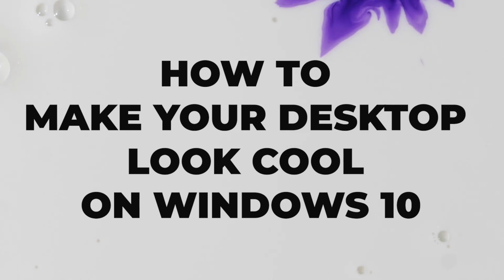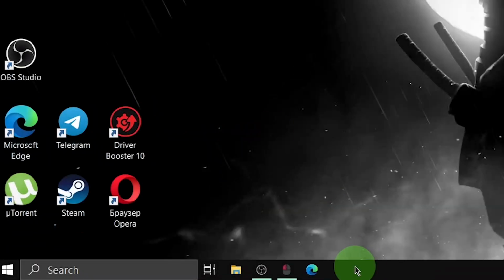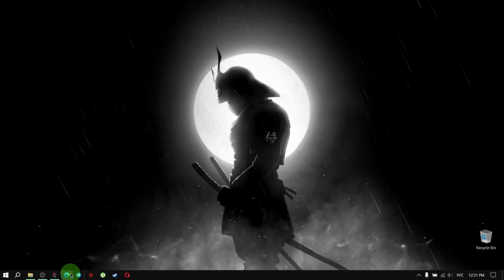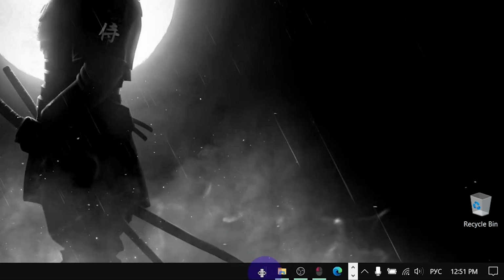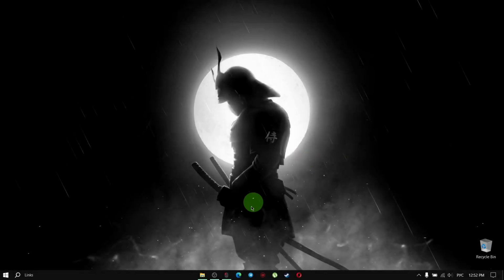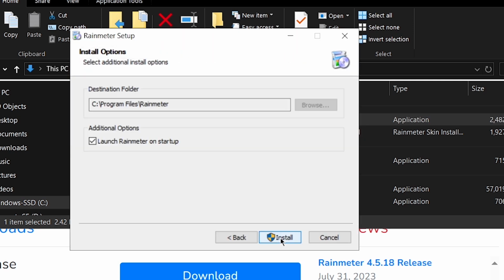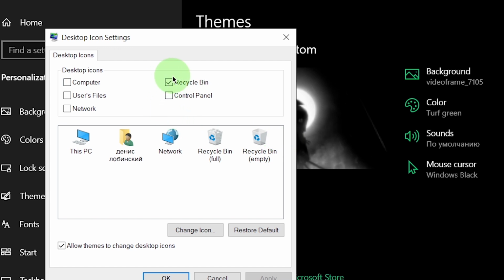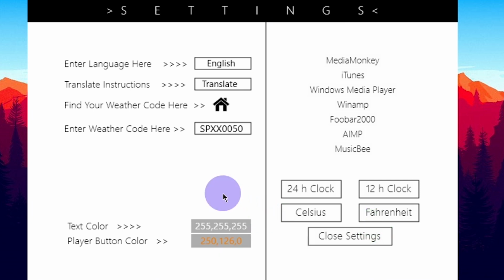🔥 How to Make Desktop Look Awesome on Windows 10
🔺Includes a 30-day money-back guarantee + 3 months FREE 🔺

🟡BTC: bc1q6lxzusxt27nl25fwcluw7g72uveat2gr7q4as7
🟡ETH: 0xA93CabcE97Ec2c20fc08382283a2CC95d6579EFB
🟡USDT (TRC20): TANkFPkipQ66cFacAe85PiZSq6cEJfBBRQ
🟡USDT (ERC20): 0xA93CabcE97Ec2c20fc08382283a2CC95d6579EFB

In this video, I'll show you how to transform your Windows 10 desktop into a cool and professional workspace. Follow these simple steps to customize your taskbar, organize your icons, and apply stunning themes and wallpapers for a sleek and stylish look.

Here’s what you’ll learn:

How to adjust taskbar settings for a cleaner look.
Organizing and pinning applications to the taskbar.
Customizing taskbar icons and settings for a minimalist appearance.
Using Rainmeter to add interactive skins and widgets.
Finding and applying the best wallpapers to enhance your desktop.
By the end of this tutorial, your Windows 10 desktop will not only be more functional but also visually impressive.